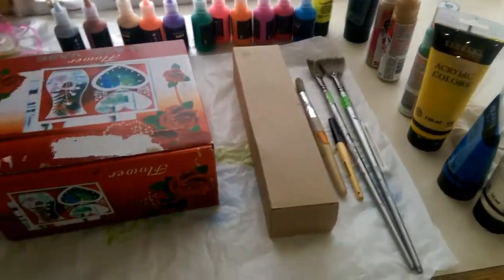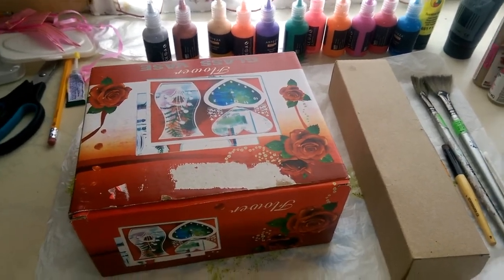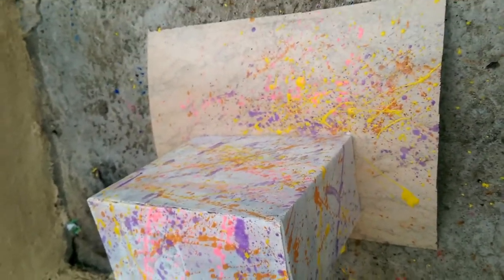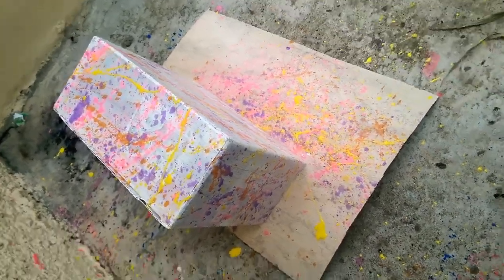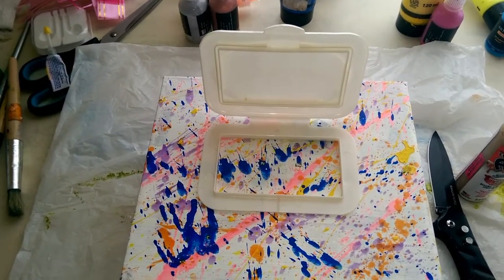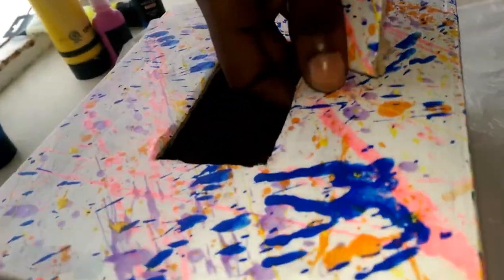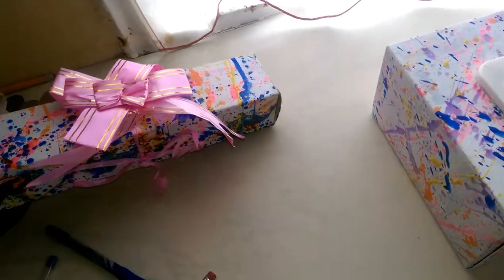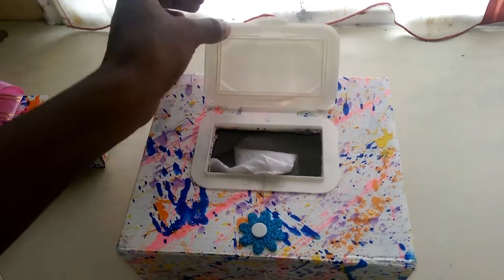Jay DIY| How to make the PERFECT Gift Box & Tissue paper Container| Life Hack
This video is very interactive, shows you step by step to make the most amazing DIY/ Life Hacks. Waiting for those comments😘😘😘😘😘😘😘

I Don't own No Right to the music in my video

Here is the link to go check it out

Please support me for more and Yes I switched up my channel